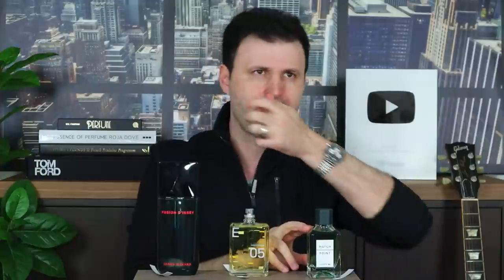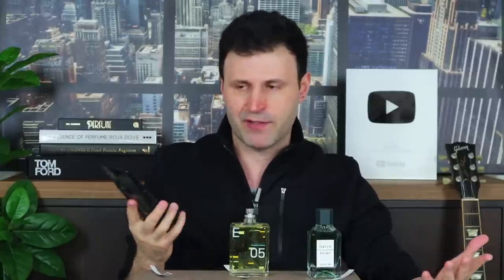NEW perfumes 2020 for him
So, despite the fact that 2020 has been essentially the year of Parfum flanker releases. NEW perfumes 2020 for him: There has been a few great ones, few and far in between. Today I will share three new releases with you: Issey Miyake Fusion D'Issey, Lacoste Match Point and Escentric Molecules 05...

Also, let me know what other 2020 releases you are looking forward to wearing and would like to see reviewed here on the channel.

Join us for ScentXplore 2020 - Second Annual:
December, 5th 2020 - JOIN US!
The first 1000 people to register for the event will receive a $200 worth of ScentXplore Samples Bag from all featured brands! (While Supplies Last)

BEST place to test and sample fragrances...
Your #1 Source for Fragrance decant sampling:
- Amazing selection of over 1000's of Designer and High-End Niche Fragrances.
- Expect extraordinary service and a FREE sample with every order - but not just any sample!

Join the Loyalty Bonus Club and accumulate points for future purchases!
Eau ‘Fresh’ – 100 Bonus Loyalty Sprays for placing an order
Eau ‘Collector’ – 200 Bonus Loyalty Sprays for placing an order
Eau ‘Addict’ – 500 Bonus Loyalty Sprays for placing an order
Stay in the know -  Checkout on the latest arrivals at: rare gems and new arrivals tabs!

Max Forti's recommendations:
Fragrance books
Current favorite fragrance picks
Top 10 fragrances for women
My equipment

If you're a true fragrance aficionado join thousands like you at the Emporium of Scents Fragrance Community Facebook group where you can find everything fragrance 24/7:

→ Looking for something specific, have questions?! Or just say hello...